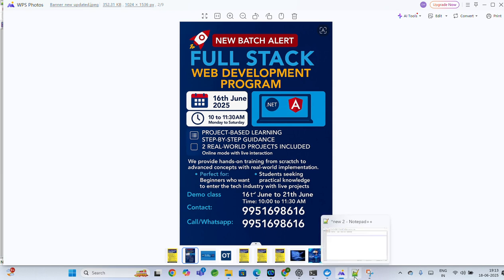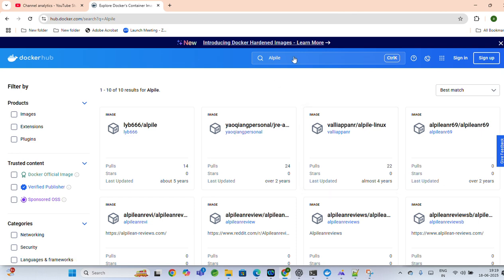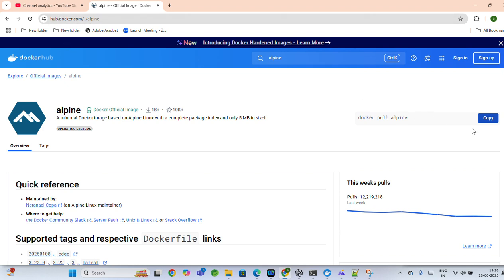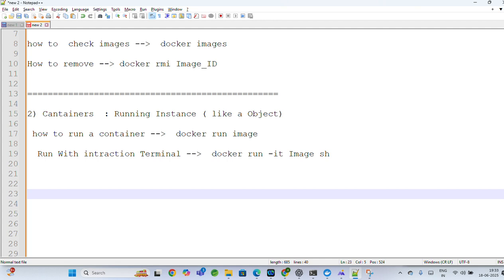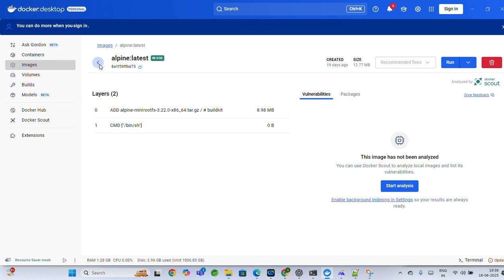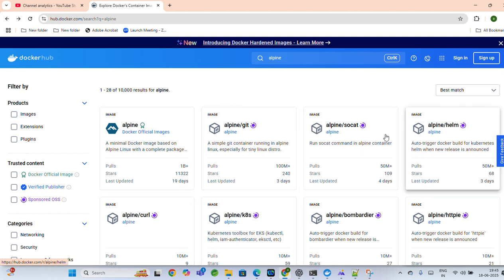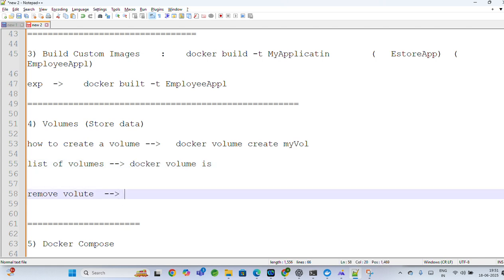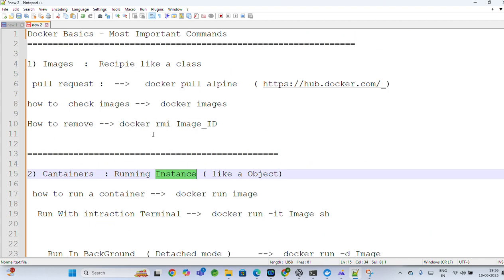Docker Explained with Commands 🔥 Fast & Practical for Beginners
🚀 New Batch Alert – Full Stack Web Development Program!

📅 Batch Starts: 16 June 2025  To  25th June
⏳ Duration: 3 Months
💻 Tech Stack: .NET (Backend) + Angular (Frontend)
📈 Mode: Project-Based Learning – Step-by-Step Guidance
📂 Includes: 2 Real-Time Projects

👨‍🏫 Hands-on training from scratch to advanced level with real-world implementation.

🎯 Perfect for:
✅ Beginners who want to enter the tech industry
✅ Professionals looking to switch to Full Stack Development
✅ Students seeking practical experience with live projects

🔗 Watch Intro Video